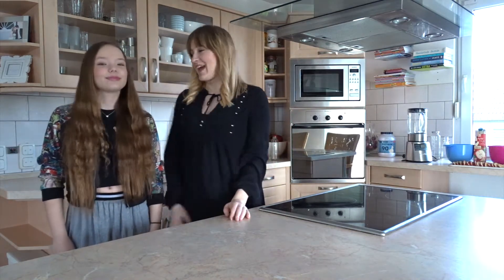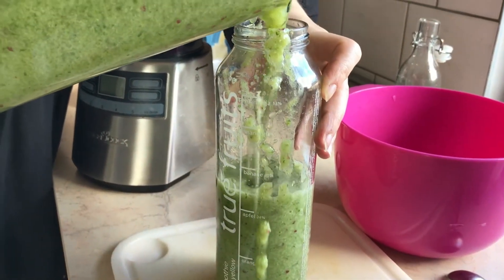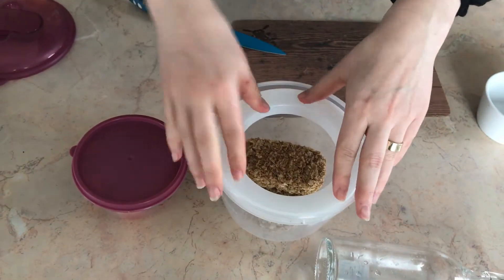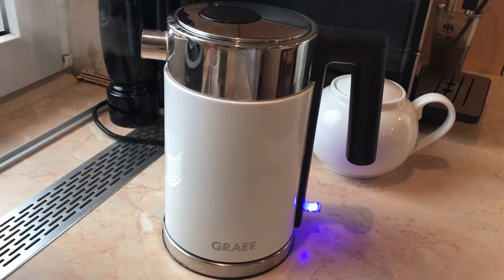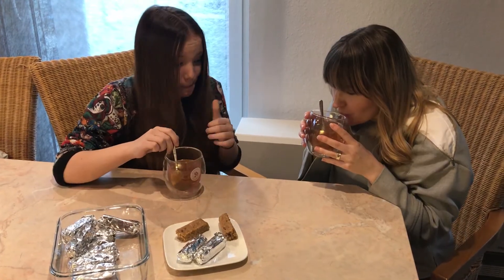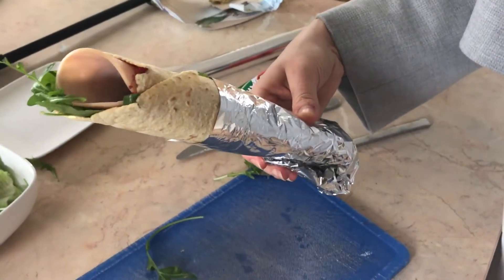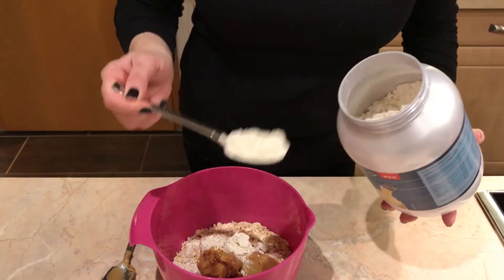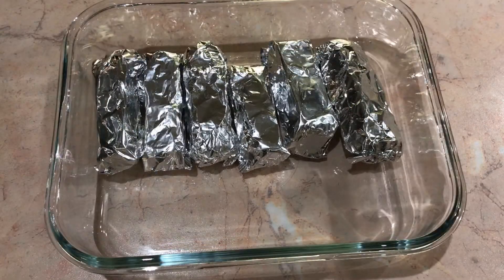5 😋 DIY Snacks 🍹 Smoothie, Wraps, Ice Tea, Protein Bars & Cereals 2 Go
Hello Legends,
Me and Pauline will show you 5 easy, yummy and healthy snacks for your day at school or work.
Enjoy recreating! 😋

Pauline & Loreen

You will need those ingredients:
Smooothie
Salad, Apple, Melon, Apple juice, Blender, Bottle

Cereals2Go
Weetabix, Milk, Fruits, Tupperware

Wraps
Tortilla wraps, Turkey hen, goat cheese, Tomato paste, humus, Salad

Ice Tea
Mit, Money, Roiboos Tea, Ginger, Water, Bottle

Protein Bars
Peanut butter (crunchy & creamy), Out flakes (fine and big), water Protein powder (leave the bars in the fridge)

Music
B-Roll Reaggea
Credit this piece by copying the following to your credits section:

& iMovie Jingles